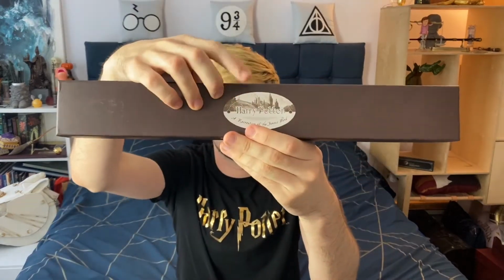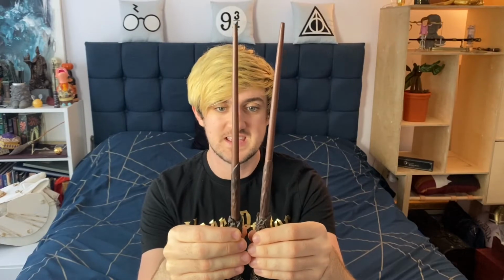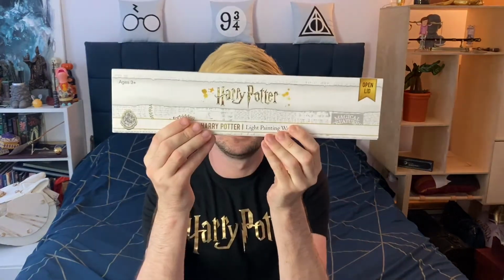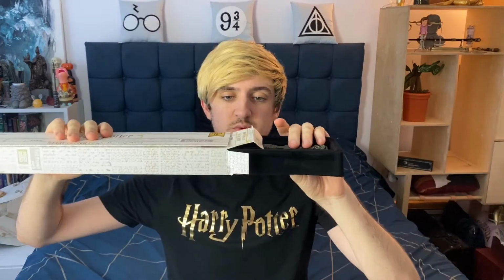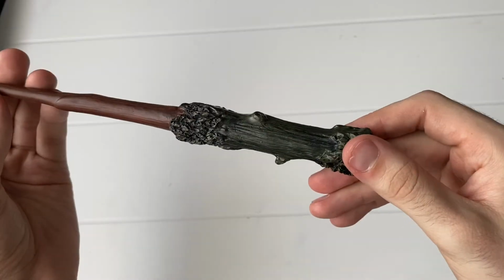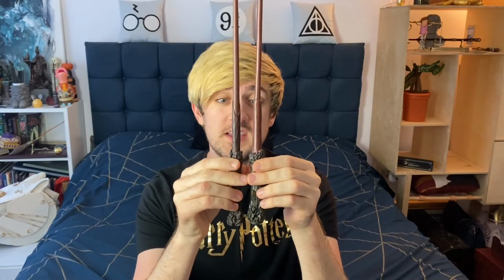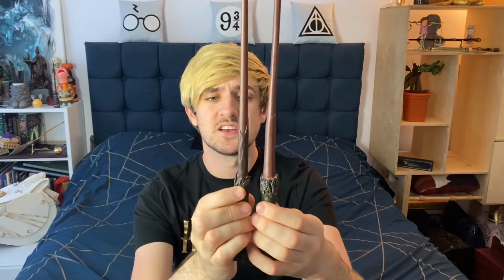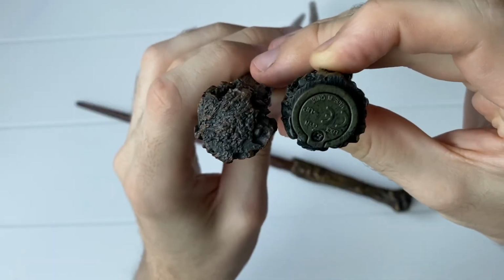MY HARRY POTTER WAND COLLECTION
Hello Greg-ghouls and welcome back!

In this video I am showing you 5 different versions of Harry's wand and the different things they do!

This is not a sponsored video so all thoughts and opinions are my own.